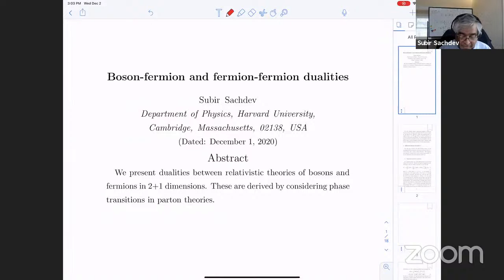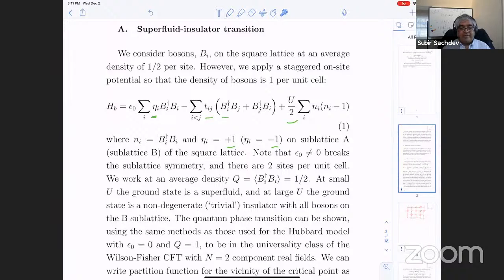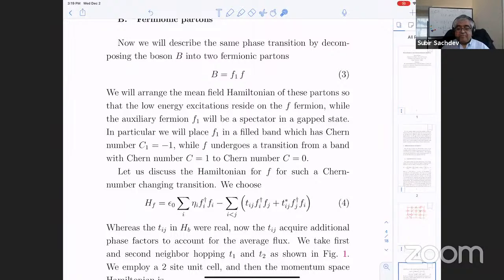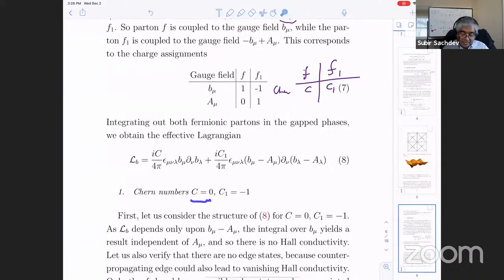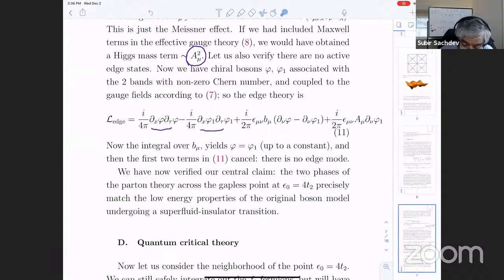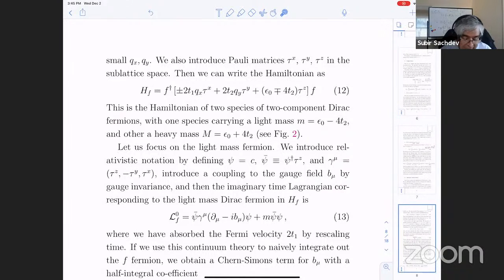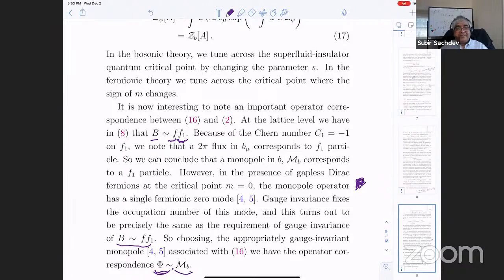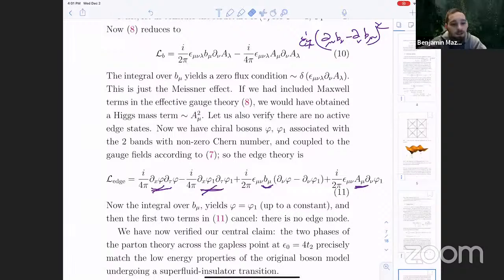PHYSICS 268R: Quantum Phases of Matter: 36. Fermion-boson dualities